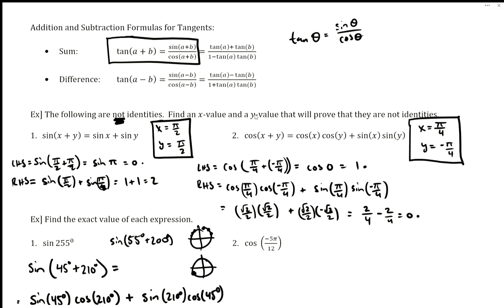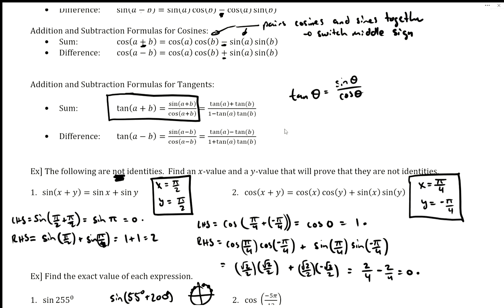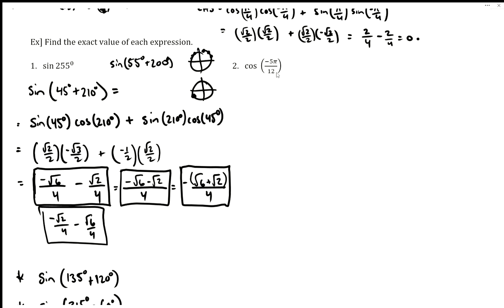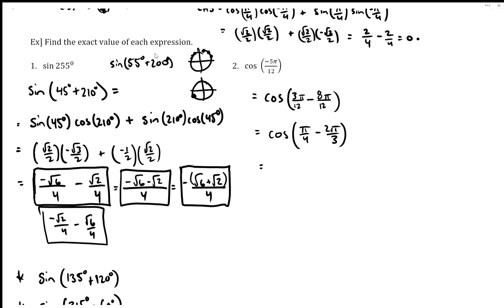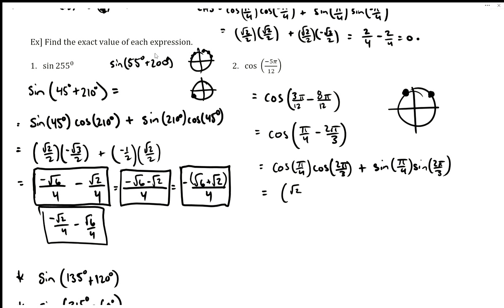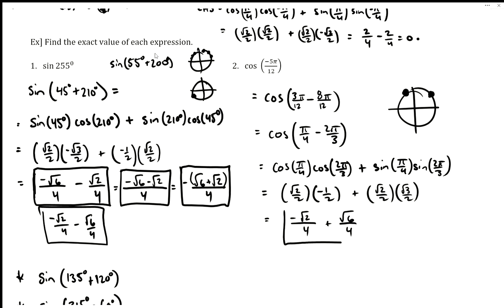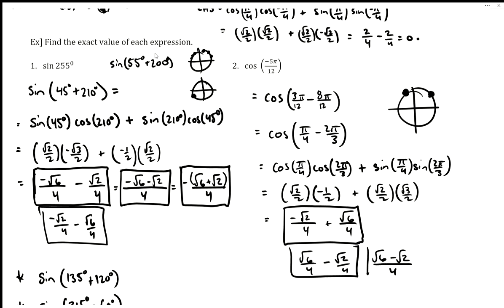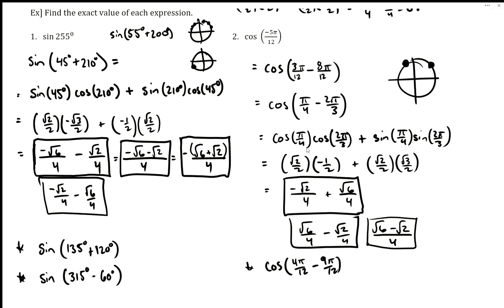Addition and Subtraction Formulas Finding an Exact Value using the Cosine Formula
In this video, we will use the Addition or Subtraction Formula for cosine to find an Exact Value.